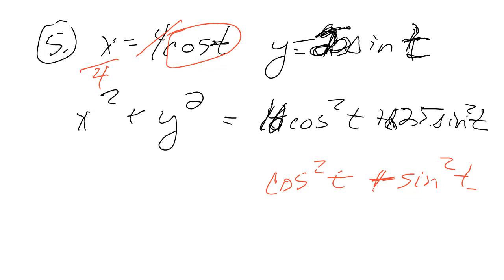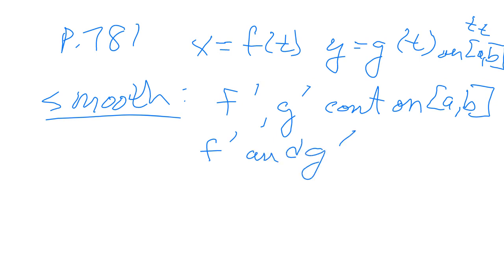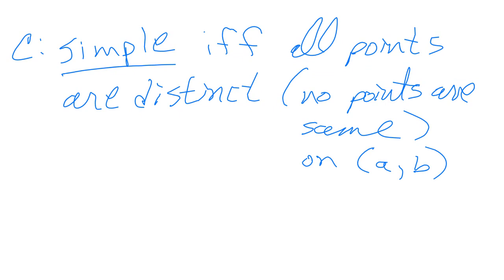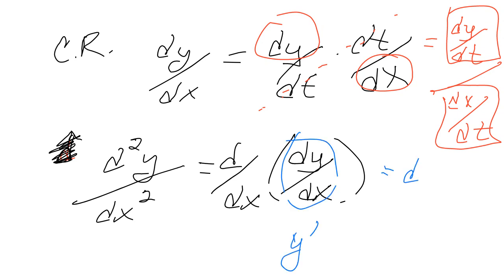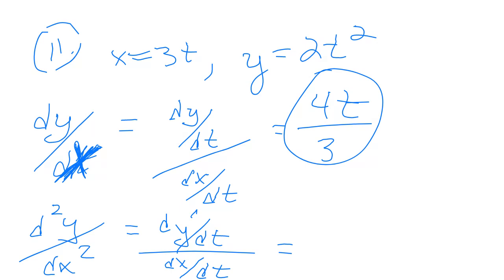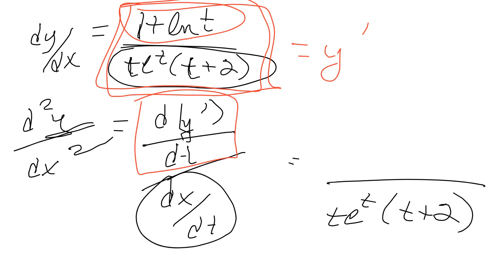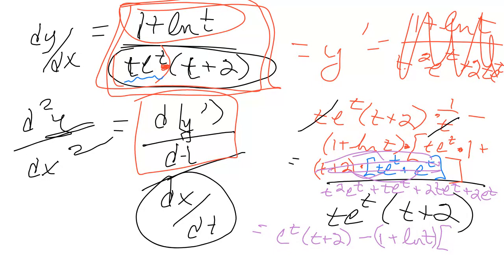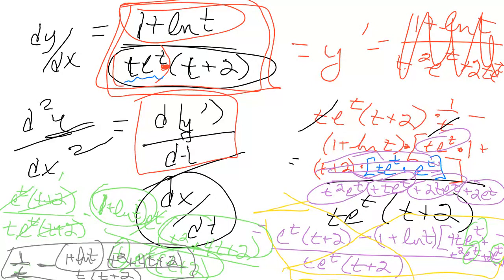Section 9.3 May 25th recording 1